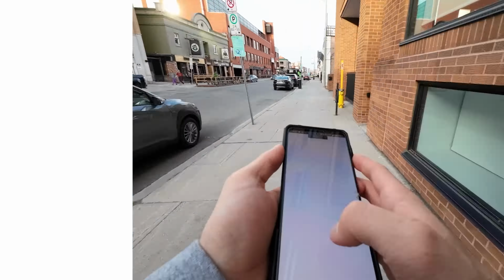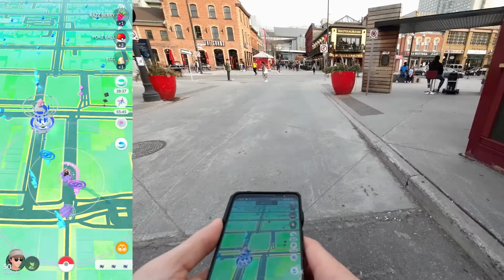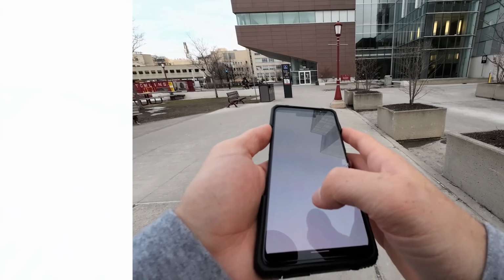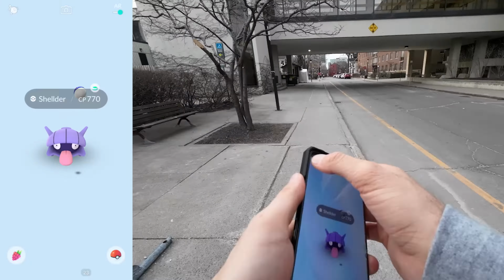How I Got 800,000 Stardust in 1 HOUR!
TIMESTAMPS
0:00 - Intro
0:52 - GRIND
5:00 - Results
6:00 - Outro

Mail Here!
OTTAWA RPO FAIRLAWN, ON, K2A 4E2

AUTOCATCHER'S!